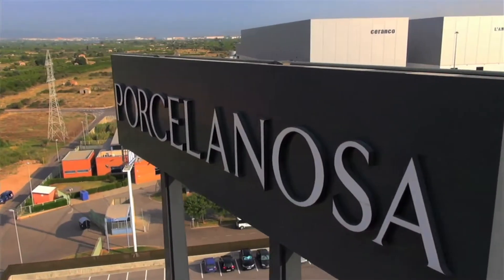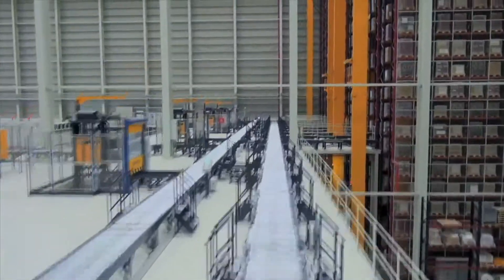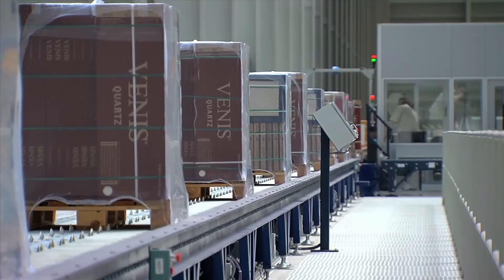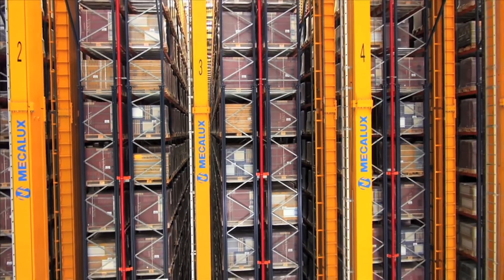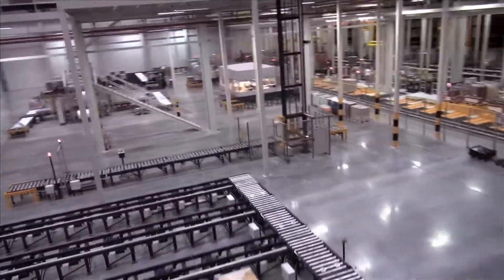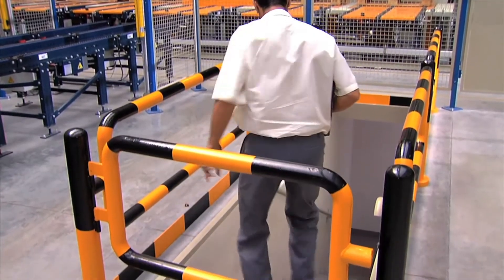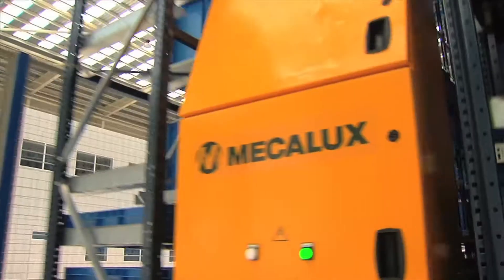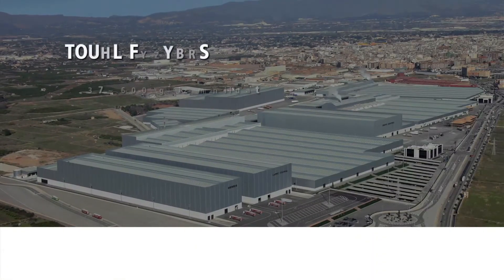Mecalux completes Porcelanosa´s logistics complex with an automated warehouse - Interlake Mecalux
5 logistics centers in Castellón (Spain) are the result of years of close collaboration between the Porcelanosa Group and Mecalux.  Venís, the last logistics facility to be completed is fitted out with the most recent technological developments present in each part of the circuit.

A silo of 7,000 square meters, 31 meters high and a capacity to store 65,000 pallets are figures that give an idea of the size of the project. 10 stacker cranes operate at a speed of up to 180 meters per minute and are able to perform as many as 237 combined cycles. Goods delivery and picking areas have required specific
solutions from Mecalux, installing pneumatic arms to allow operators to handle the load effortlessly and in ergonomic positions. The Mecalux Easy warehouse management software controls all processes carried out in the facility permitting a perfect traceability of goods and a full management.

Mecalux and the Porcelanosa Group worked together to develop one of the most advanced logistics complexes in the ceramics industry.